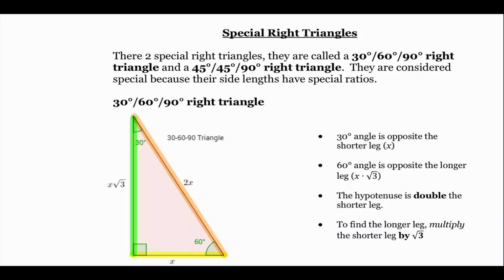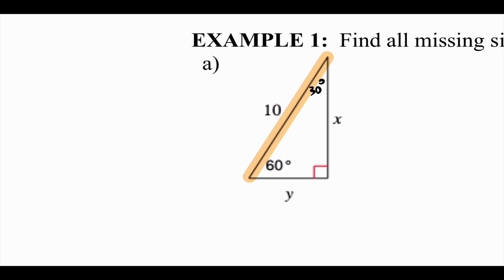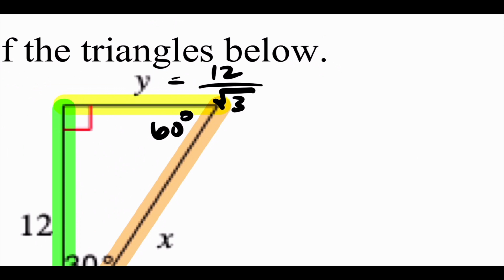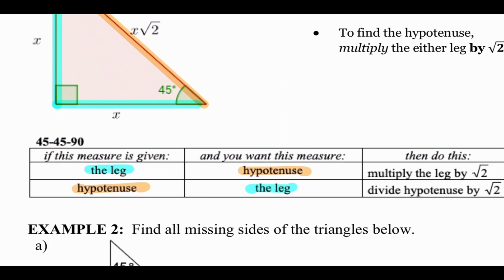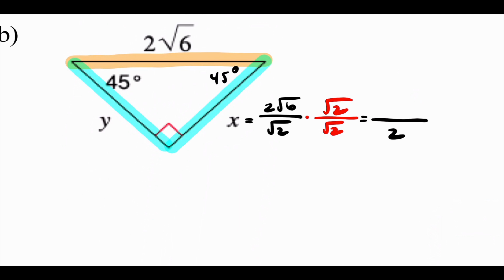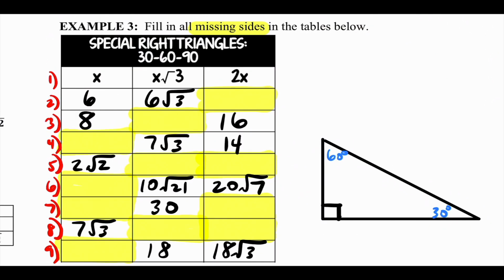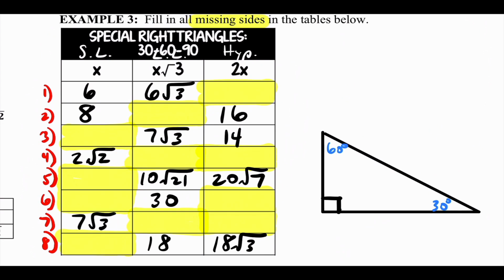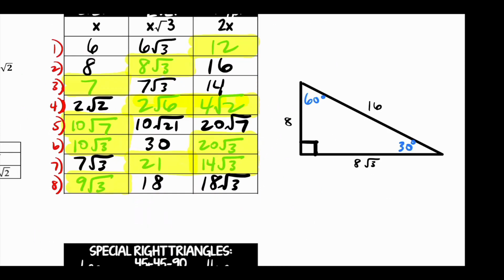5/18/23 - Special Right Triangles